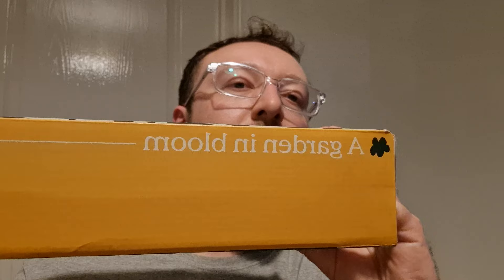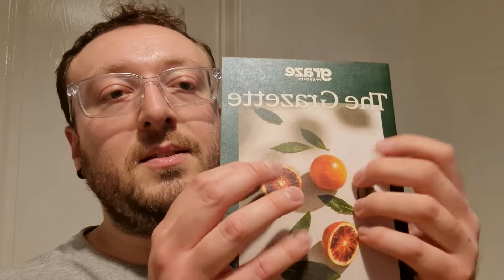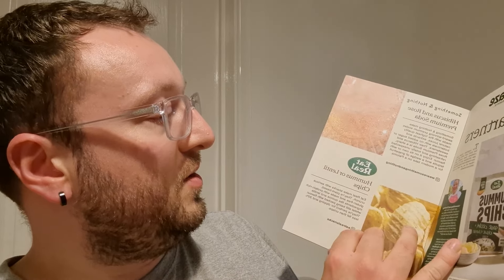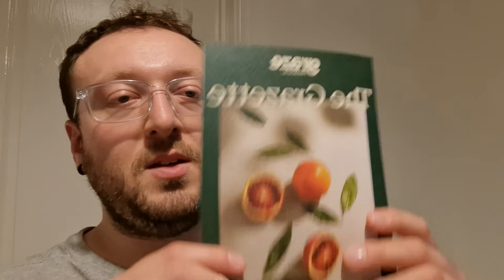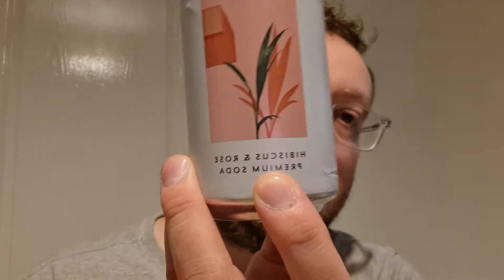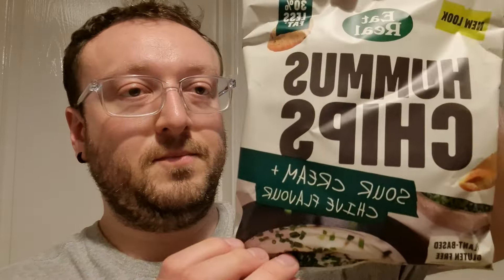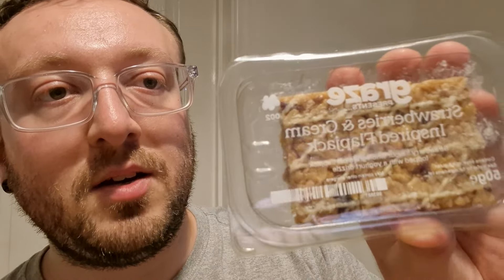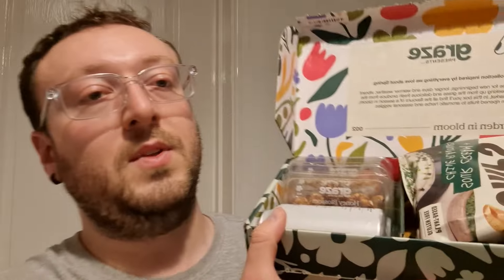ASMR Graze Unboxing | Crinkles, Whispering, Tapping